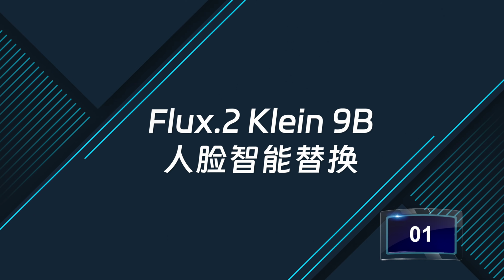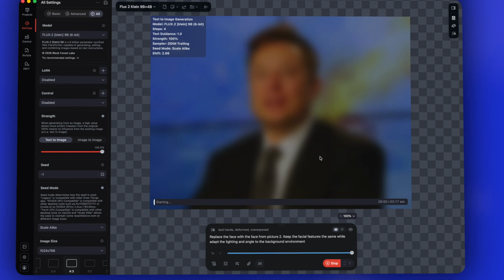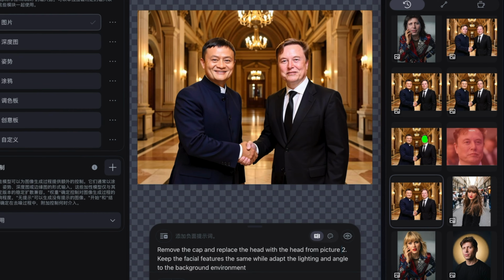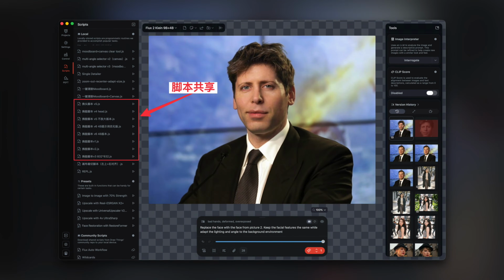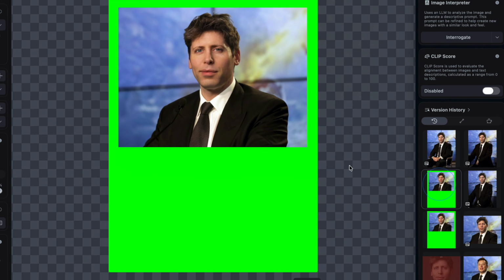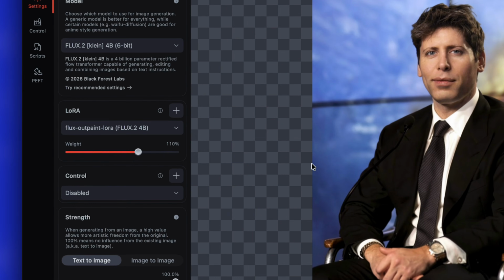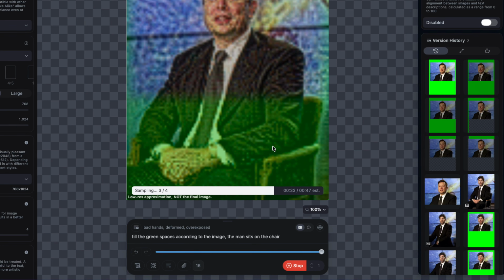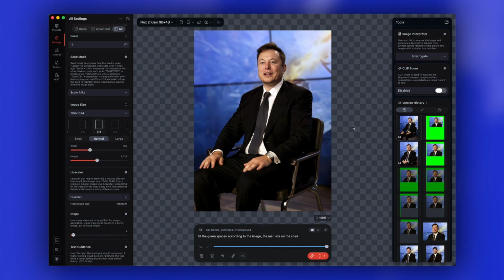Better face-swap solution, Stronger outpainting choice — Using Flux.2 Klein in Draw Things Mac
🔗 The green outpainting board tool metioned in the video:
📝 Today we’ll introduce two very classic and high-frequency applications of the Flux2 Klein model: one is face and head replacement, and the other is generative outpainting. Now, with the addition of the Flux 2 Klein model, both face swapping and image expansion have been elevated to a whole new level.